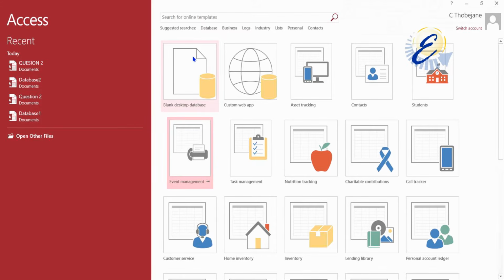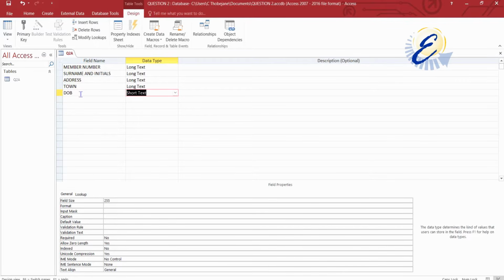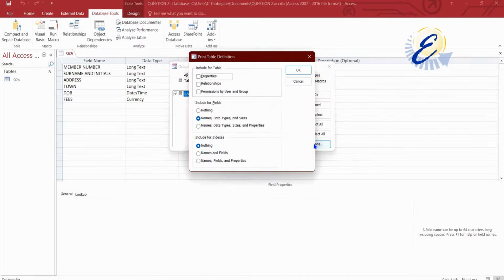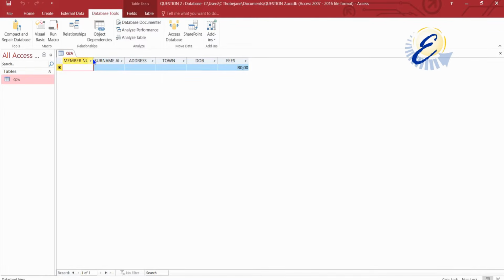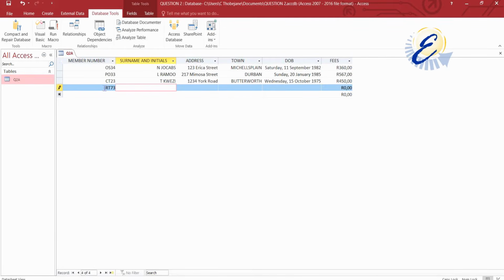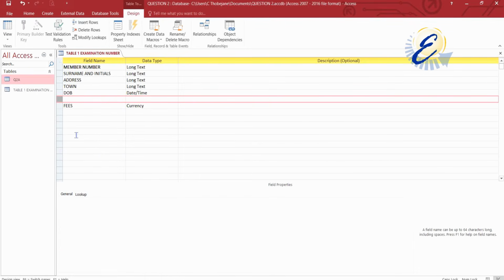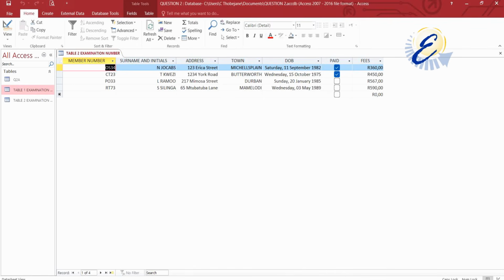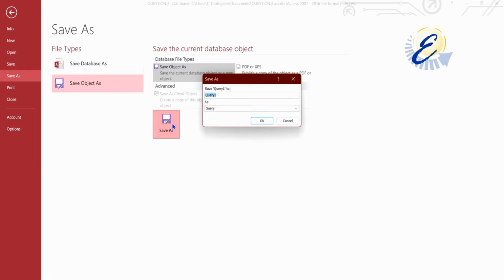Office Data Processing LEVEL 4 LESSON 01